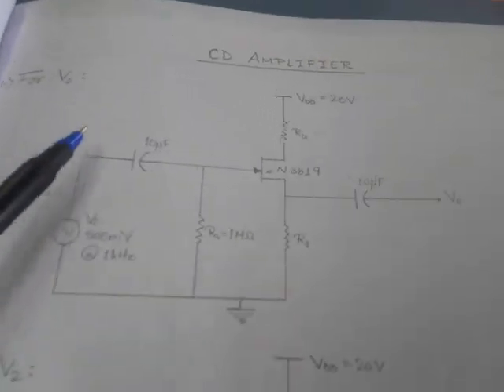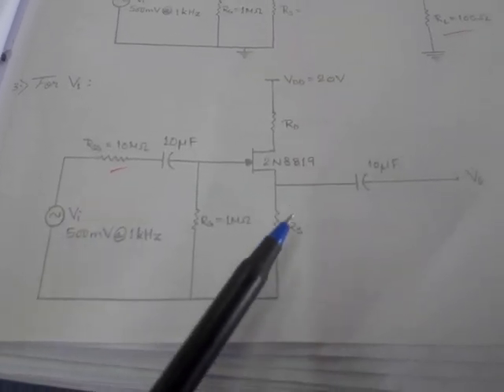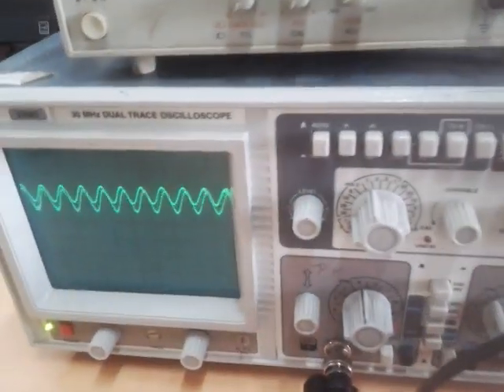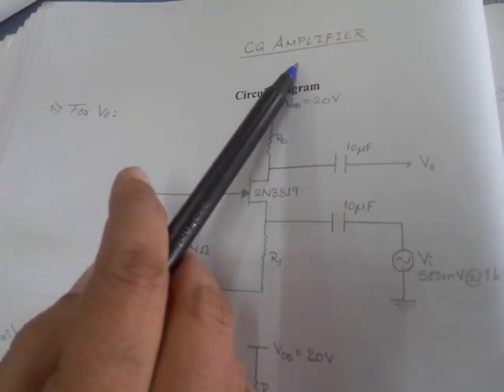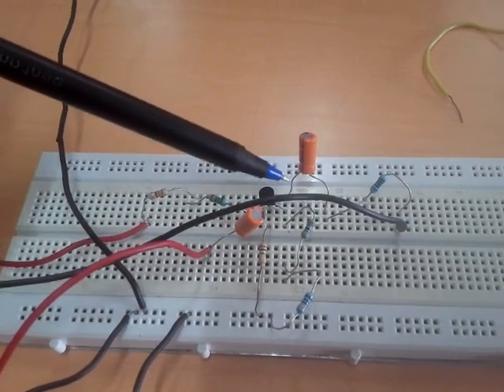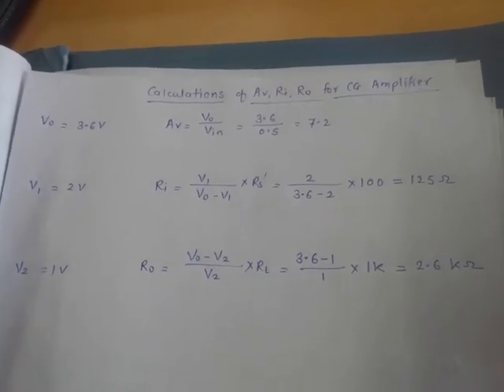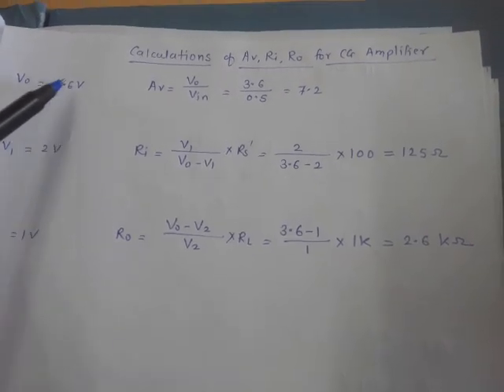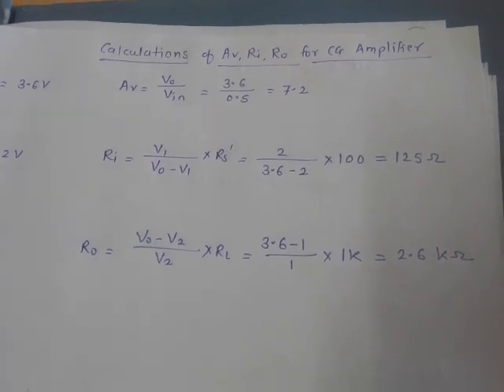CG and CD Amplifier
Build  CG and CD amplifier and find Av,Ri,Ro